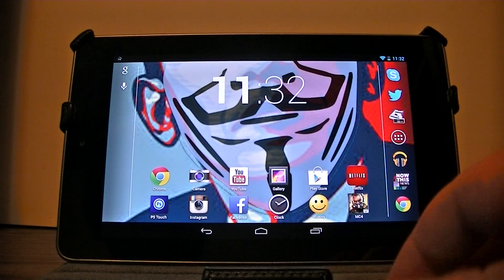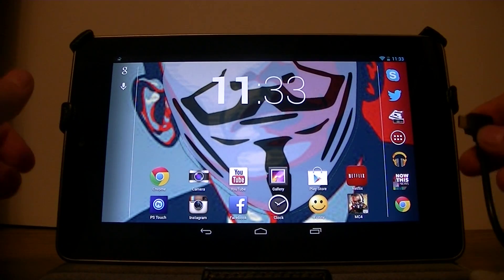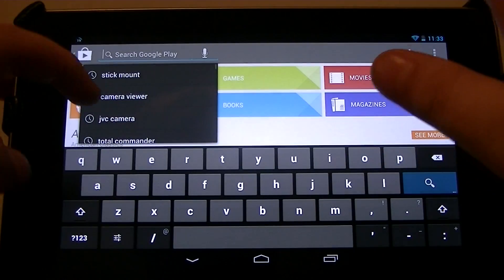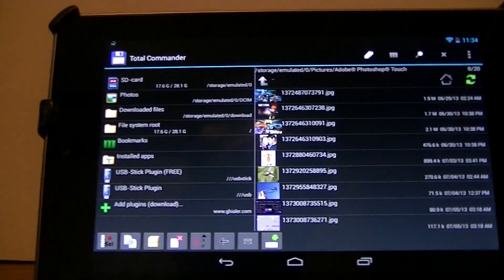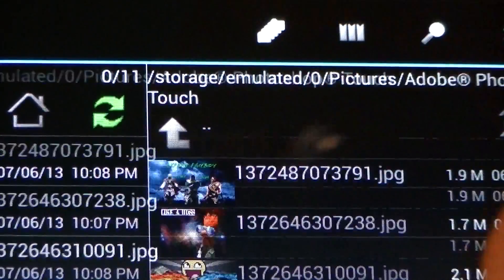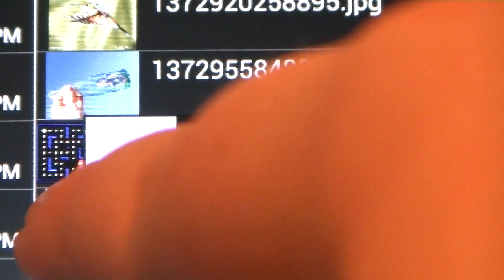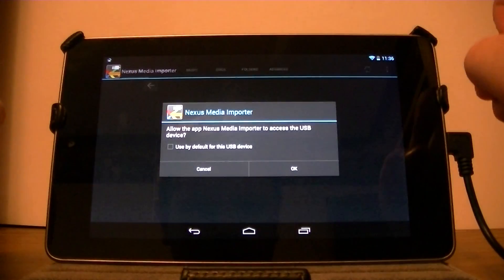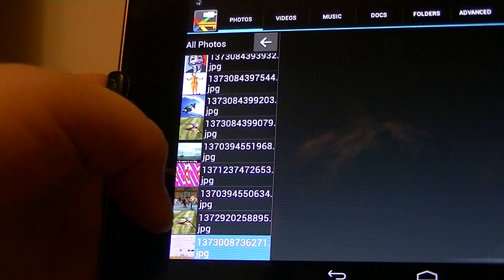How to Use A Flash Drive On A Nexus 7 Fully (no root)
with this tool and plugin you can now add and delete files with your android device without rooting

the plugin is $1 but you probably find it on aptoide or 4shared